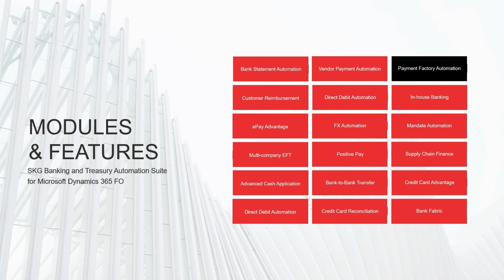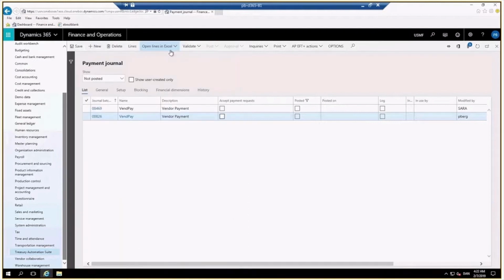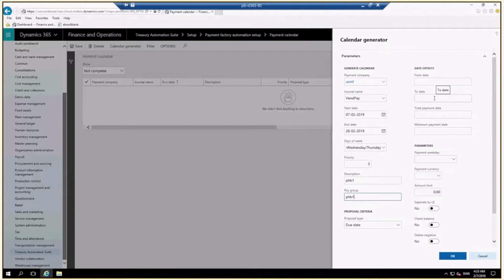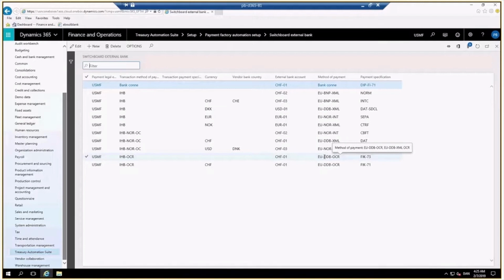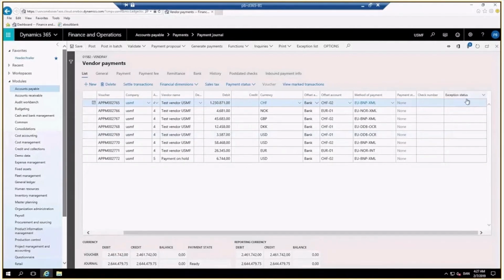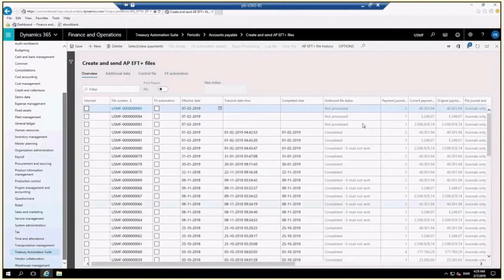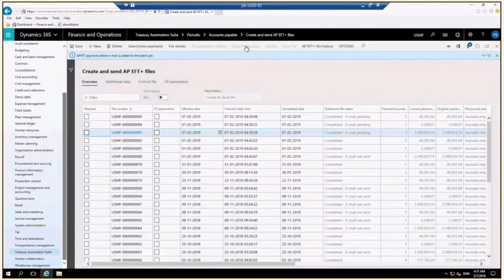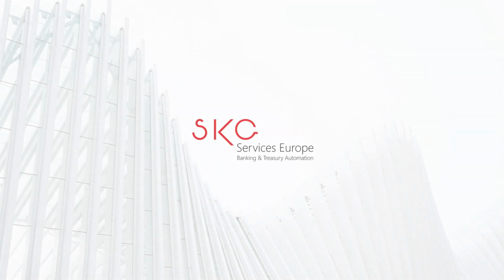Payment Factory Automation for Microsoft Dynamics 365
In the video our solution architect will demo our Payment Factory Automation module - part of our Treasury Automation Suite for Microsoft Dynamics 365.